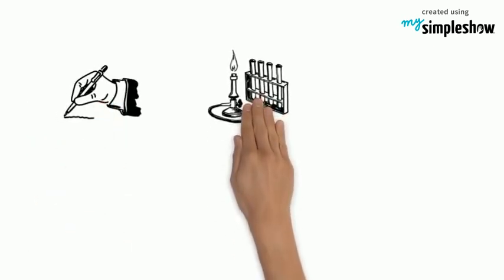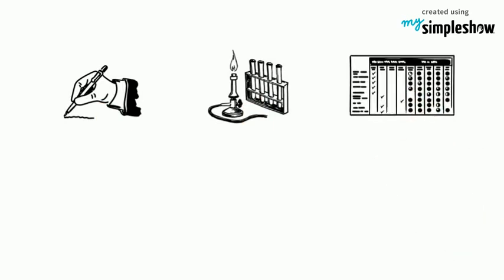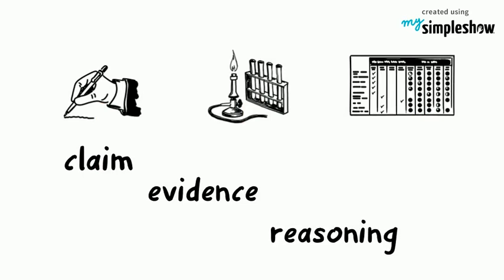How to Succeed in Biology Labs